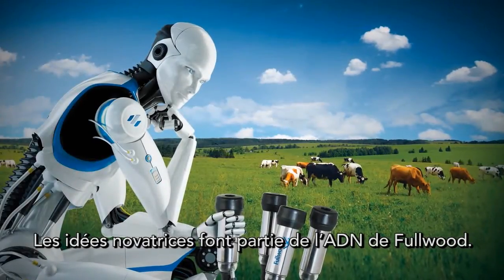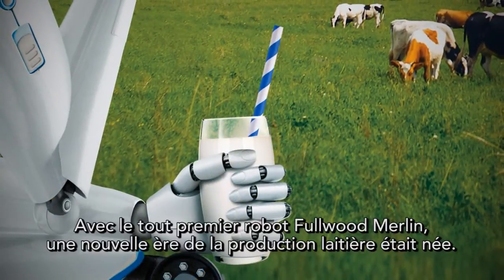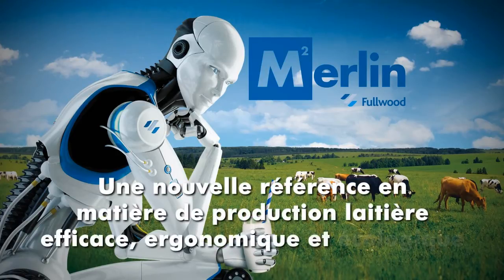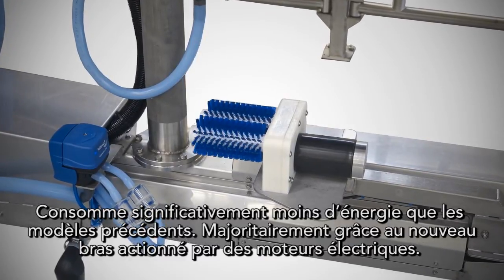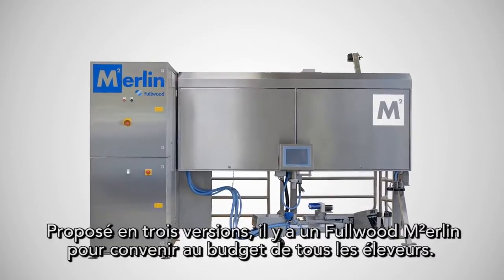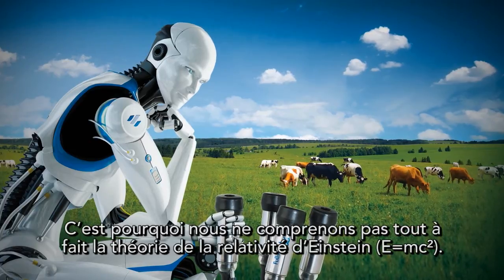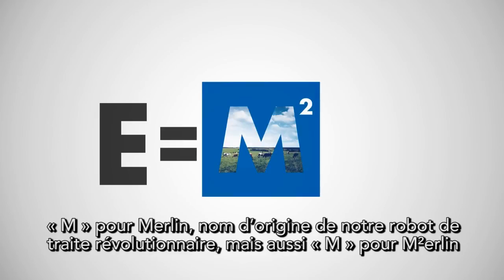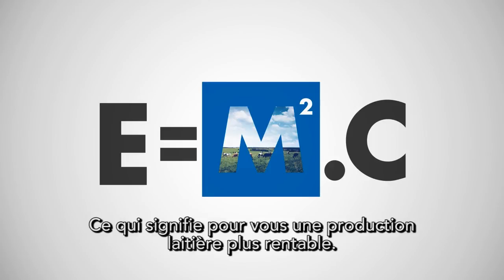Nouveau robot de traite M²erlin Fullwood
L'évènement  de l'année 2014 dans le domaine de la traite robotisée ! 5ème génération du robot Fullwood